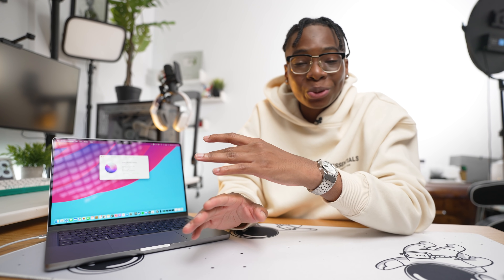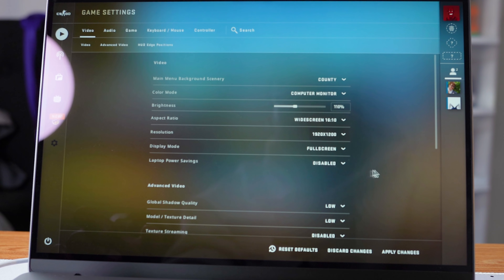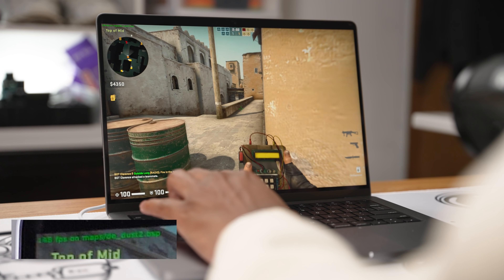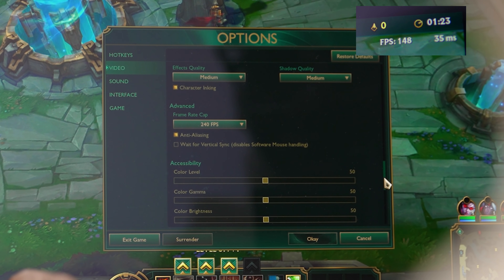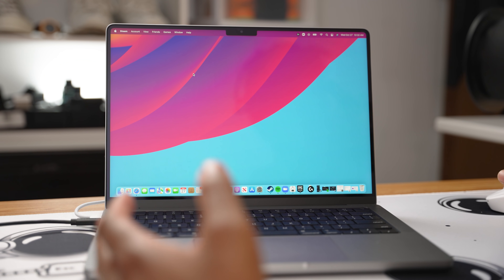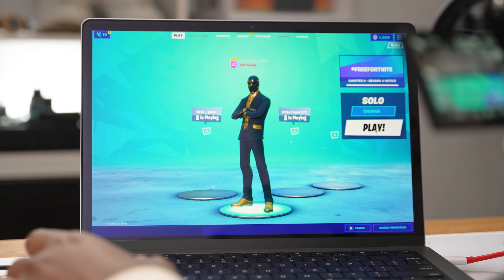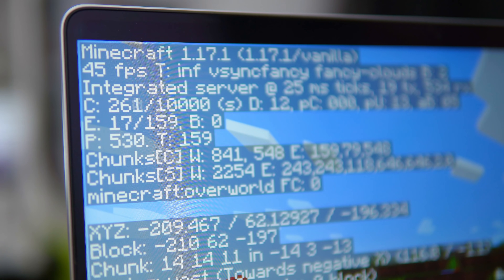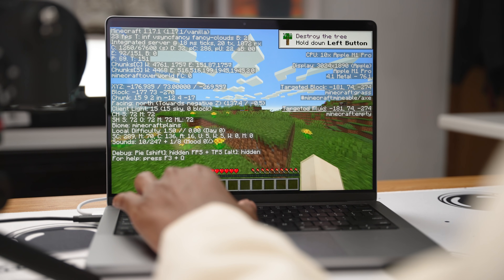120Hz Gaming on NEW M1 Pro MacBook - Is It Possible? (Fortnite, CS:GO, Minecraft, LOL)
The new 2021 M1 Pro MacBook is here and today we are going to see if it can handle a little gaming. I will be testing games like CS:GO, Fortnite, League of Legends, and Minecraft. The results will blow your mind.

Chapters
0:00 Intro - Overview
CS:GO 1:30
League of Legends 3:17
Fortnite 5:37
Minecraft 8:10
9:42 Outro